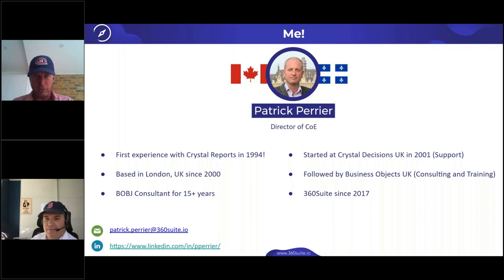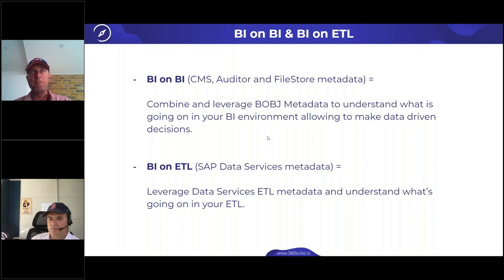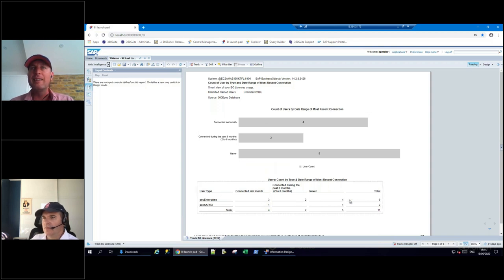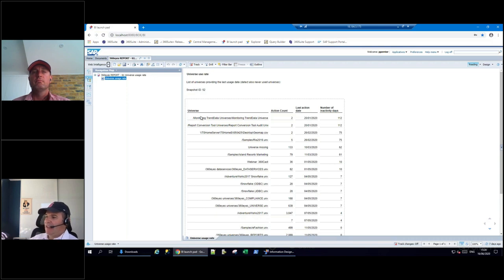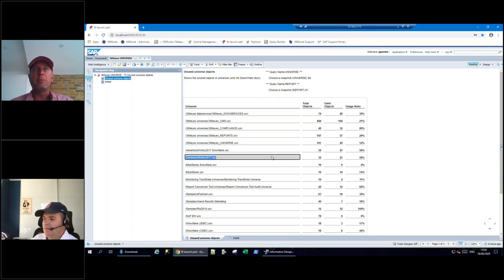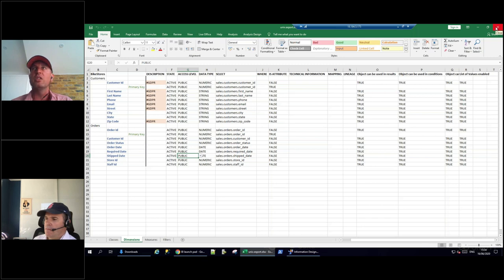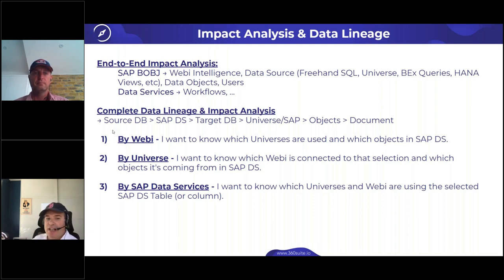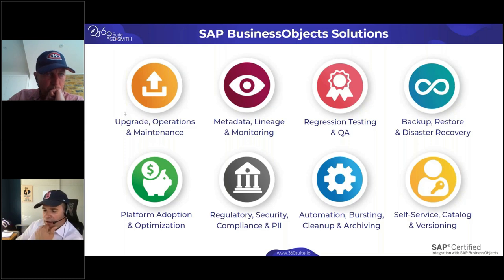Get Insights Into Your SAP BusinessObjects Environment & Data Services Jobs By Leveraging Metadata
Over the 13 years in business, our most popular solution has been 360Eyes our BI on BI SAP BusinessObjects solution. By the way, we have just introduced 360Eyes for Data services.

Business Objects is like a box of chocolate, customers like SAP BusinessObjects, but they want to know what is in the box of chocolate. This is precisely what 360Eyes is doing. It lets you know what is in the box of chocolate and additionally it lets you know what people like through historical metadata.

360Suite: Business Objects Management Solutions